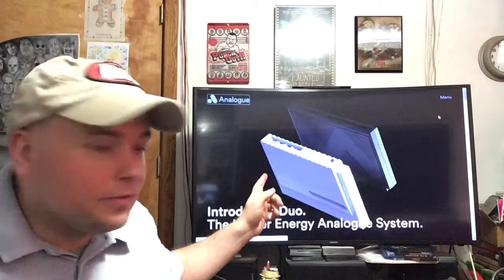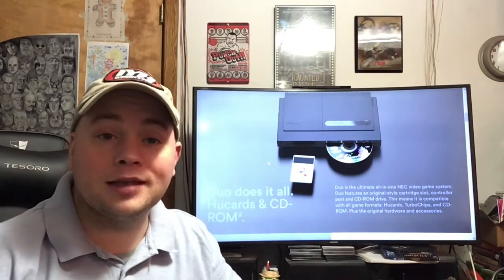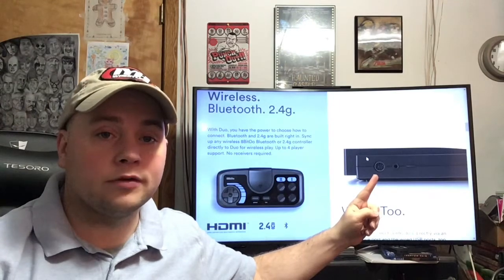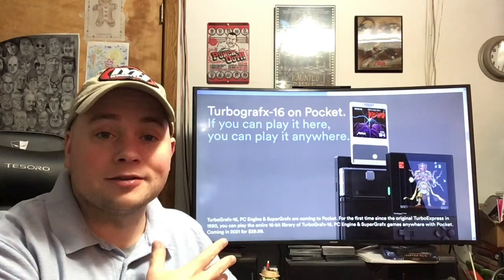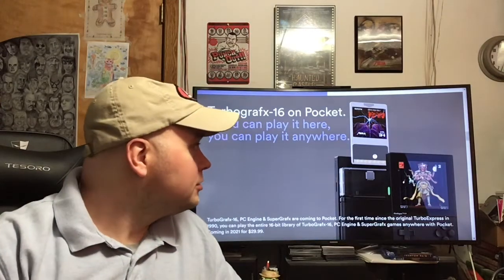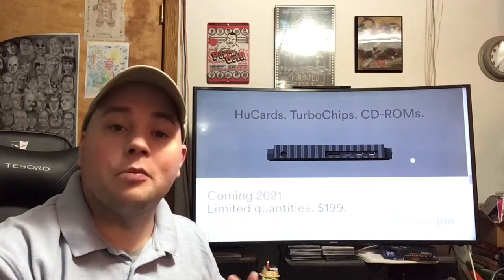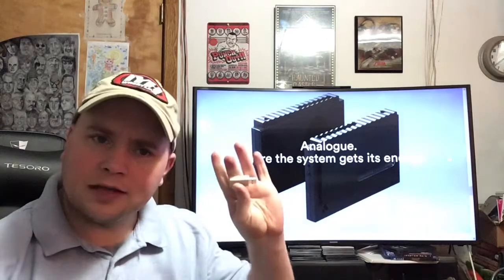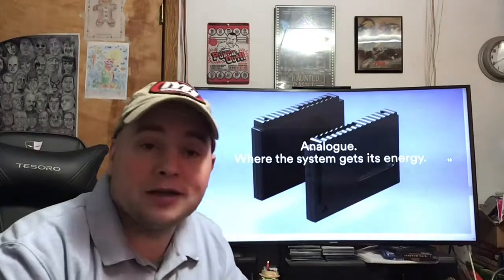Analogue Duo Surprise Announcement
Talked about the big Analogue Duo announcement